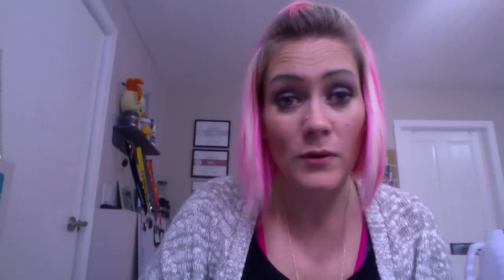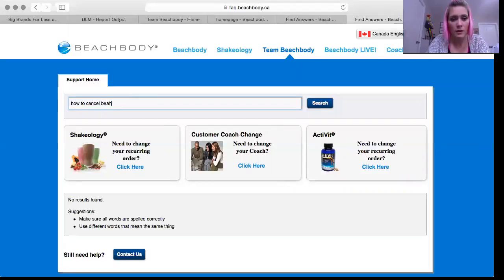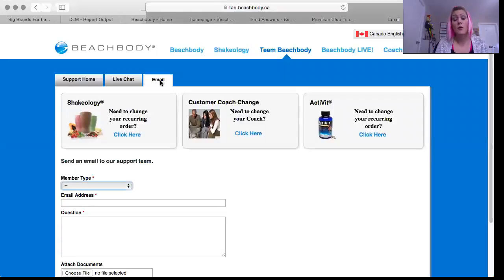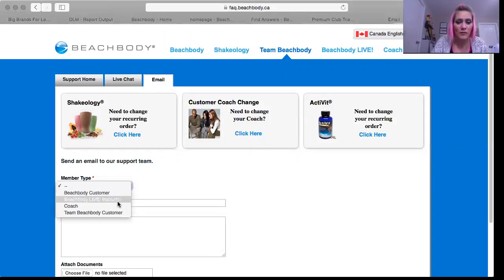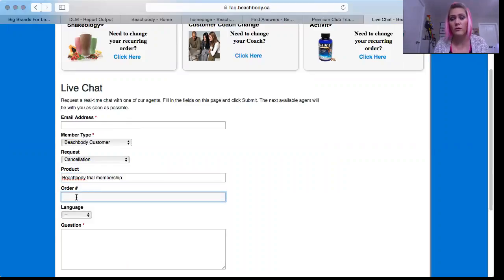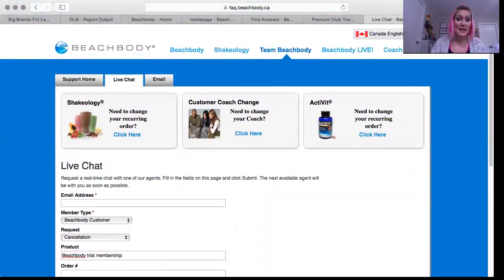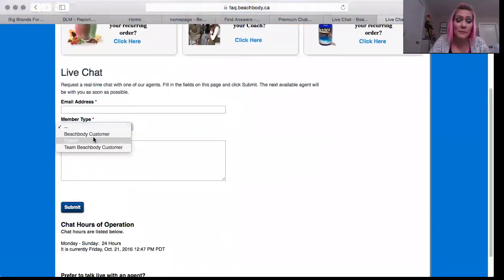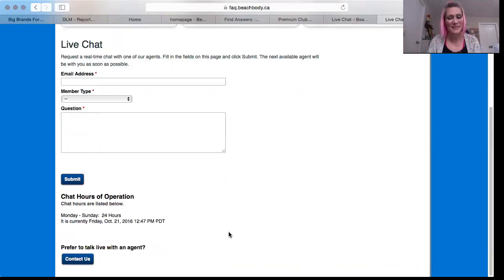How to cancel your Beachbody On Demand FREE Trial